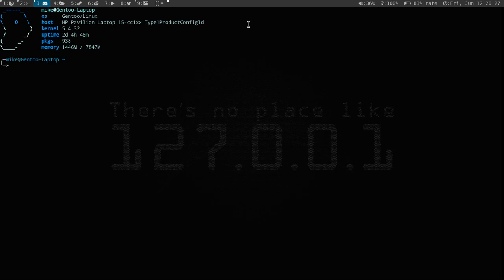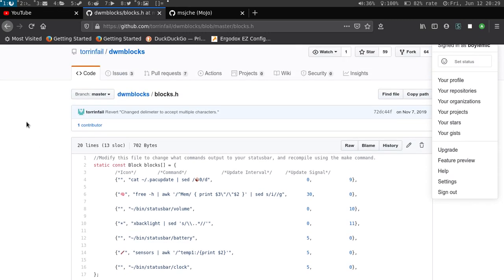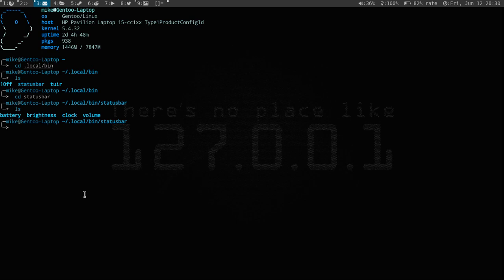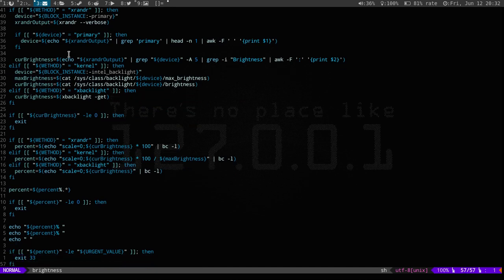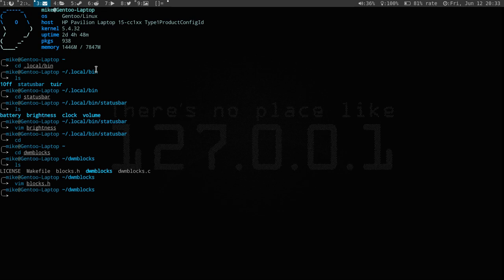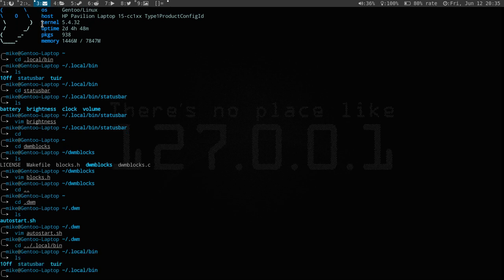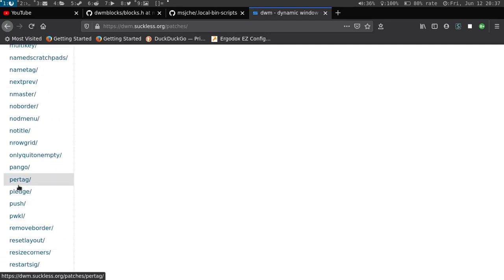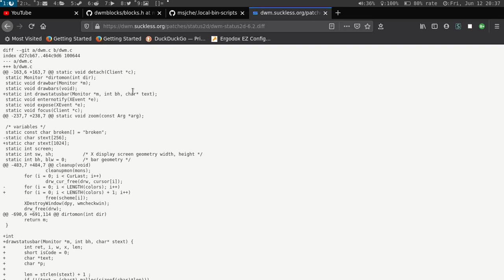How to setup DWMBlocks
IRC: #forthenerds, linuxchattr, and IrishluckLinux